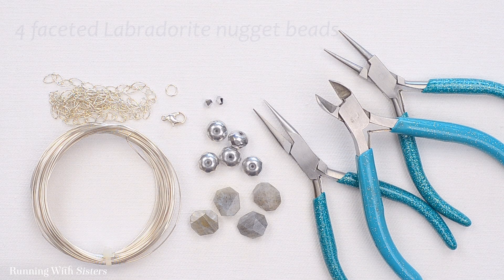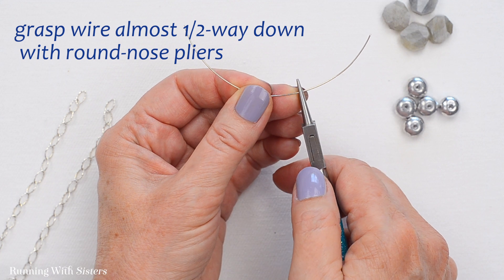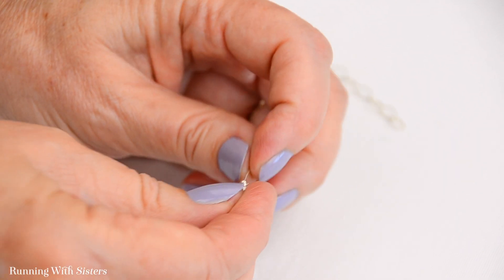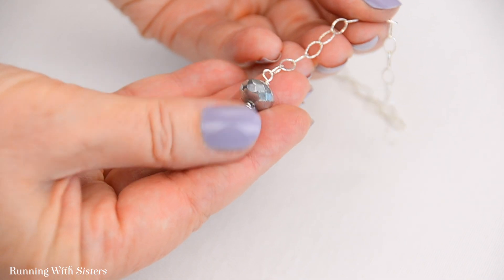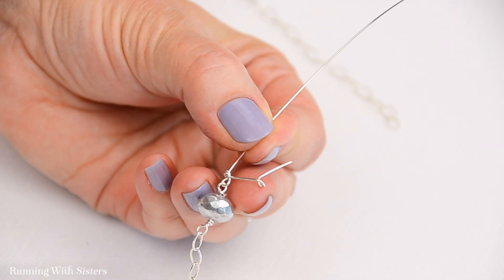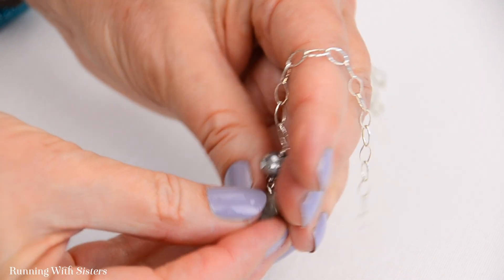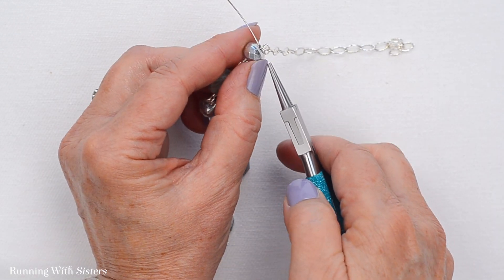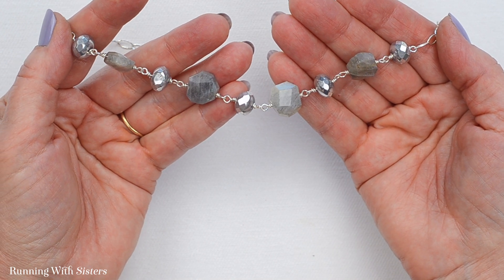How To Make A Labradorite Wirework Necklace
Hi! We're Jennifer and Kitty, The O'Neil Sisters. Thanks for coming to our YouTube channel! We have a blog It is loaded with DIY crafts, jewelry tutorials, and all kinds of gift crafts to make. Plus we sell kits for some of our videos!
Jennifer & Kitty

Let’s connect!

Chapters
0:00 Title
0:08 Tools and Materials
1:15 Creating Beaded Section
9:49 Finishing Necklace
13:24 Attaching The Clasp
19:27 Finished Necklace

In this stunning necklace, the Labradorite nuggets and faceted rondelles aren’t the only stars of the show. The silver wirework that connects them is dazzling, too! The 22-gauge silver wire not only draws attention to the wirework, but it also has enough visual weight to carry the size of the beads. And we love how they all look together!

We’ll show you how to create the center, beaded section with one of our favorite wirework techniques, making beaded components with wrapped loops.

Here is the tool and materials list:
4 Faceted nugget beads, Labradorite, 12mm x 14mm
5 Faceted rondelles, silver, 6mm x 11mm
1 Lobster clasp, silver, 12mm
1 Jump ring, silver, 5mm
10" Silver chain, 4mm wide (Ours has flat oval links.)
2 Crystal bicone beads, silver, 4mm
22-gauge wire, silver
Chain-nose pliers
Round-nose pliers
Wire cutters

Happy Crafting,
Jennifer & Kitty